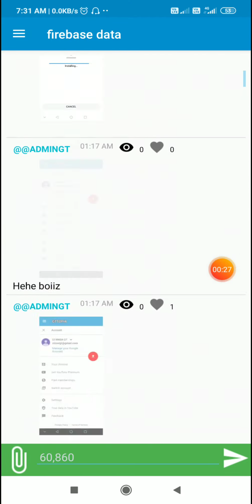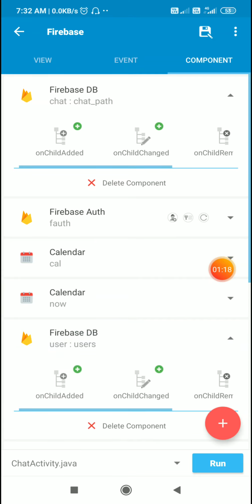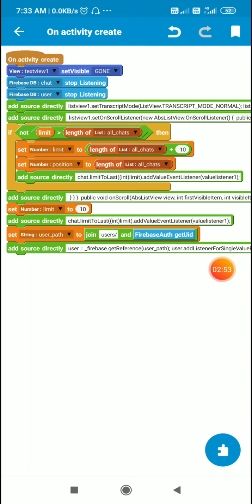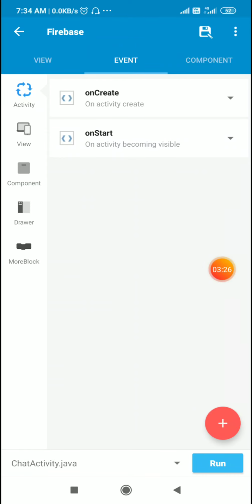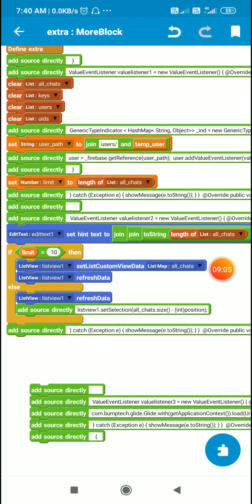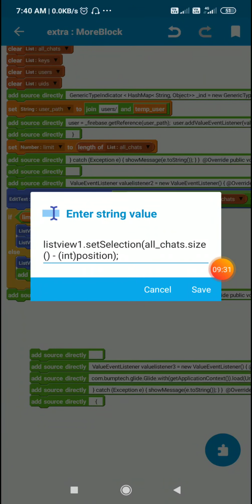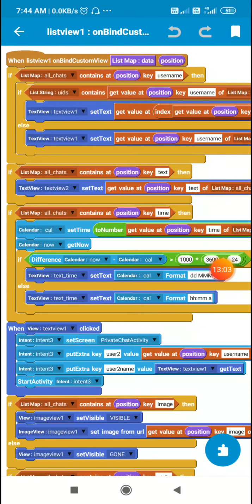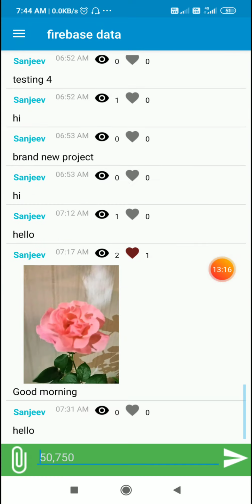Loading limited usernames from firebase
This video shows how to load only those usernames which are to be displayed in chat, in firebase chat application in Sketchware. It uses firebase query.